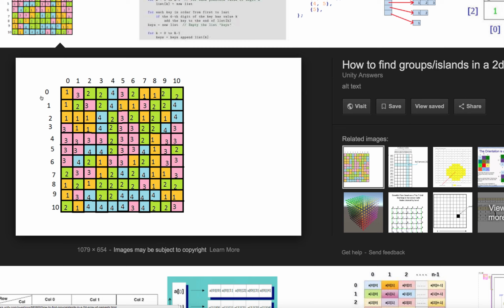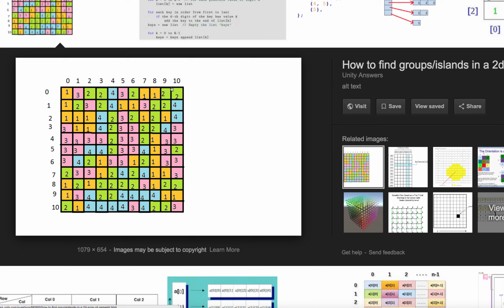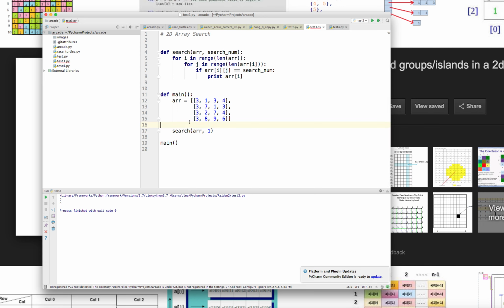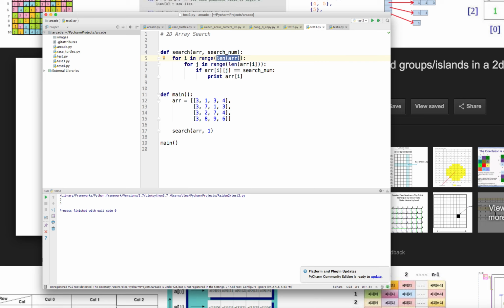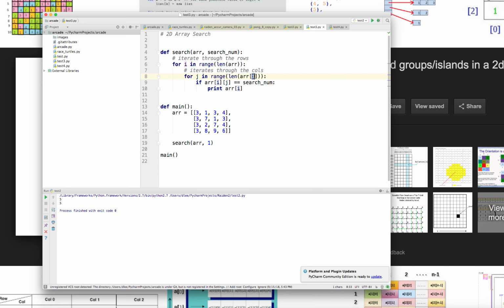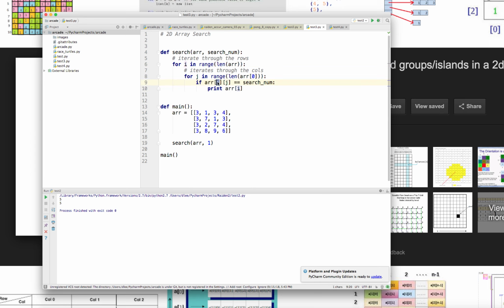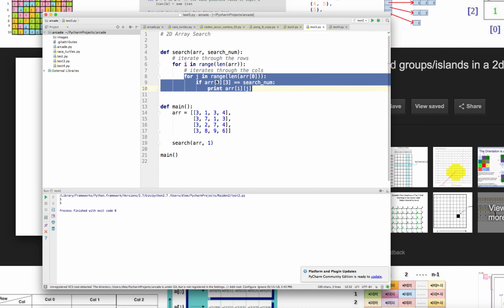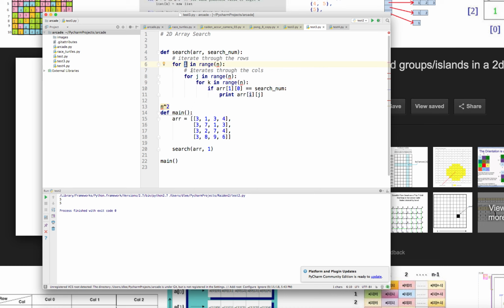3 Linear 2D array